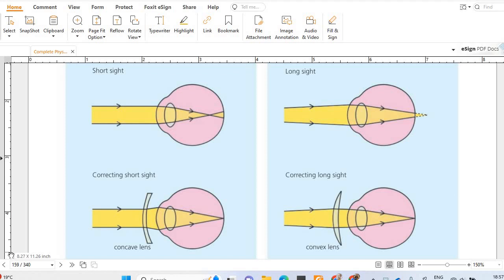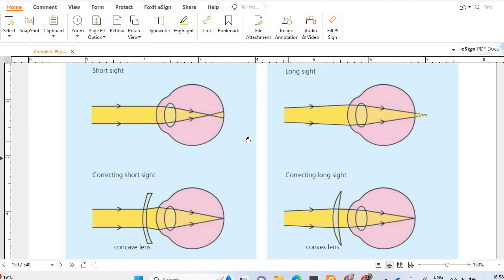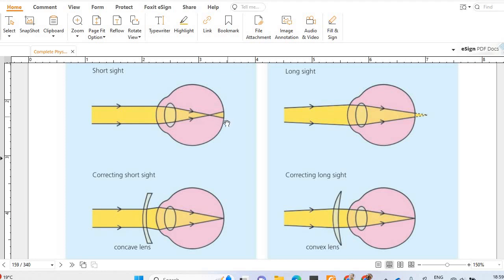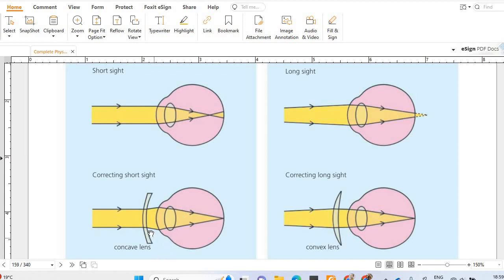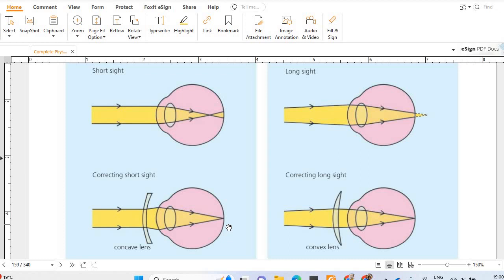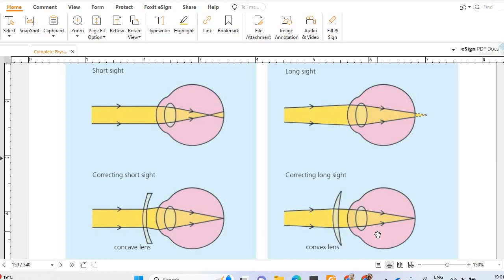3 2 3 8 thin Lenses myopia and hypermetropia